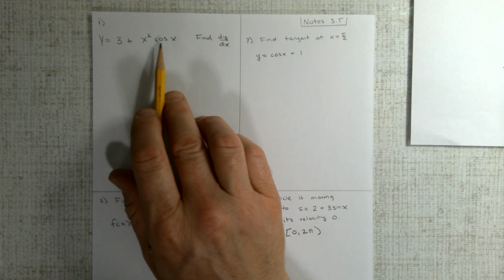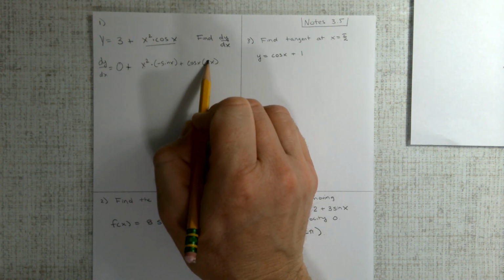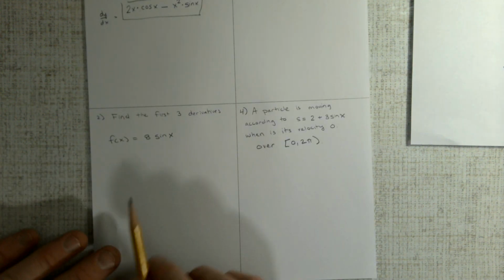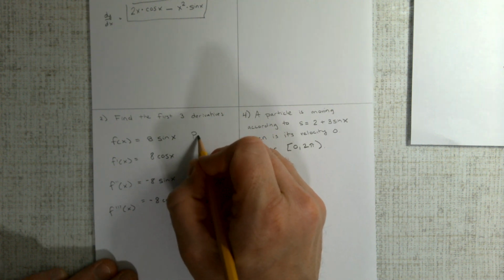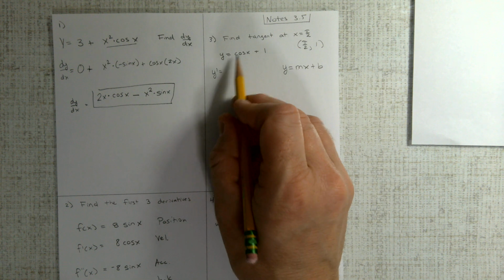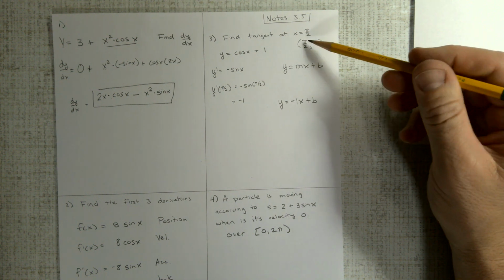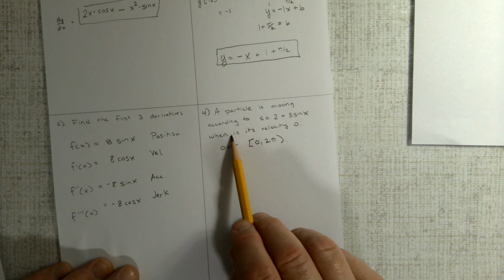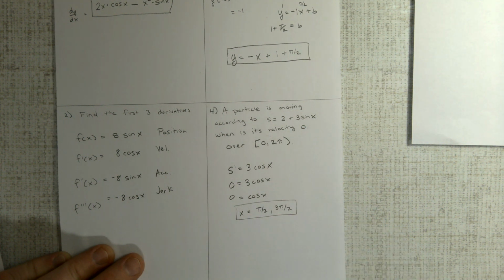Calc HW HELP 9 28